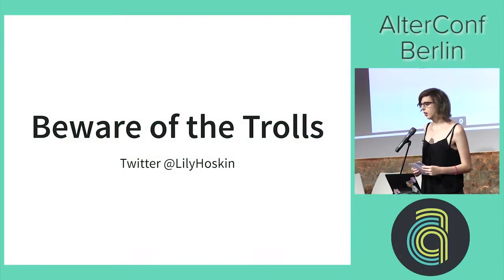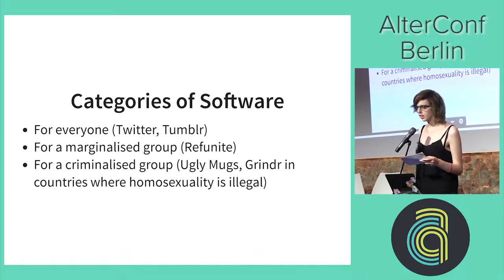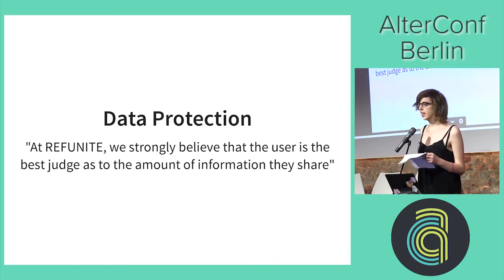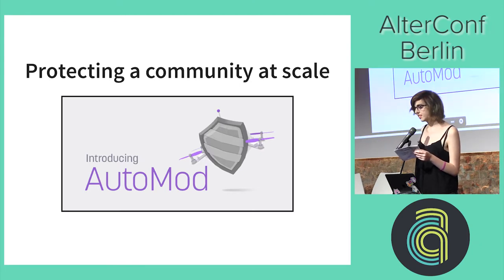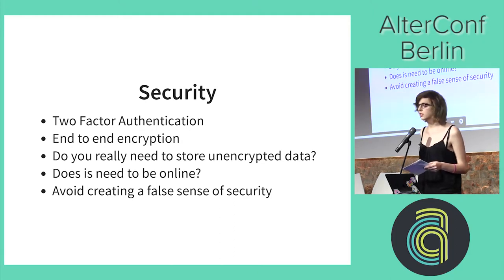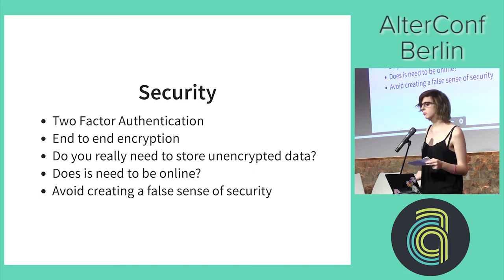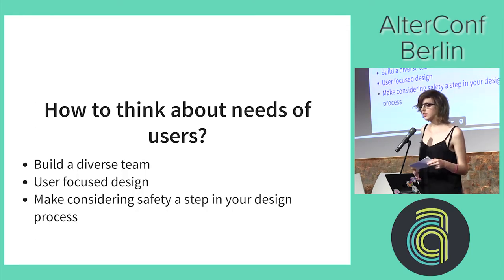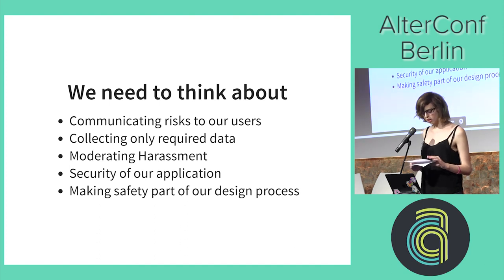AlterConf Berlin 2017: Beware of the Trolls... by Lily Hoskin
AlterConf Berlin 2017: Beware of the Trolls: Building Applications for Marginalised Communities by Lily Hoskin

How do we provide collaborative and empowering experiences for marginalized people to disrupt the status quo and make the most of exciting technology whilst the web at large is filled with bad actors? We’ll talk about making considering safety implications of your platforms on marginalised users part of your process and technology which you can use to make your spaces safer.